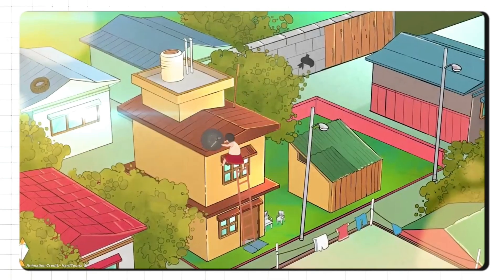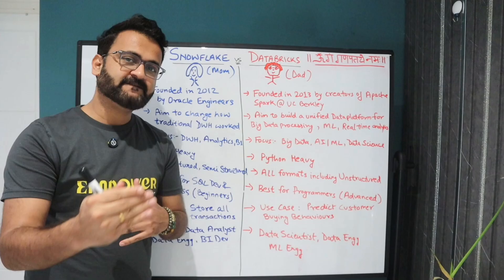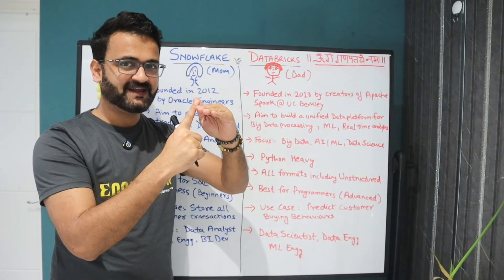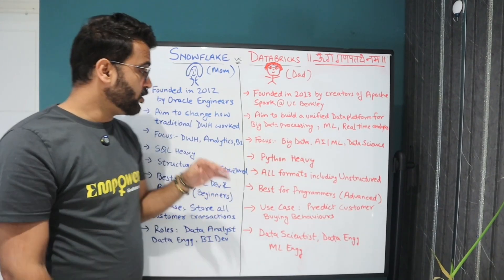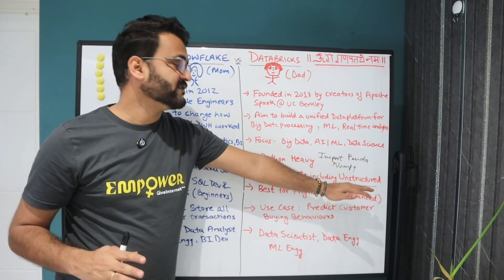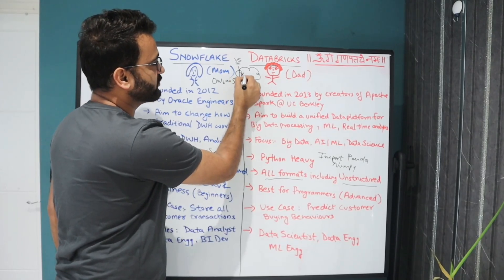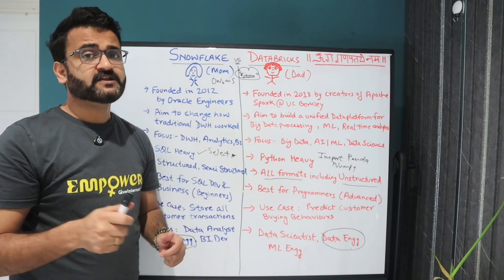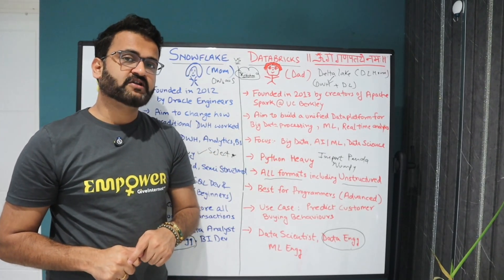Snowflake vs Databricks - Which Cloud Data Platform Should You Master in 2025?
Download our FREE AWS Cheat Sheet covering 129 AWS services

Ready to kickstart your cloud career with AWS?

🚀 Snowflake vs Databricks — Which is the BEST Cloud Data Platform to Learn in 2025?

Confused between Snowflake and Databricks? 🤔 You’re not alone!

In this video, I break down these two powerful platforms using a simple kitchen analogy 🍳 that will make it impossible to forget the differences!

You'll learn: ✅ The real-world history behind Snowflake and Databricks
✅ Core similarities and major differences (explained in simple terms)
✅ Which one is best for Data Engineering, AI/ML, Real-Time Analytics
✅ Career roles, certifications, and how YOU can choose the right path
✅ A fun side-by-side whiteboard breakdown to clear all your doubts!

🔥 By the end of this video, you’ll know exactly which platform suits YOUR career goals — and why mastering both could be your ticket to a full-stack data career!

💬 Drop a comment: Are you Team Snowflake, Team Databricks, or Team BOTH?

Let us know your questions in the comments below.